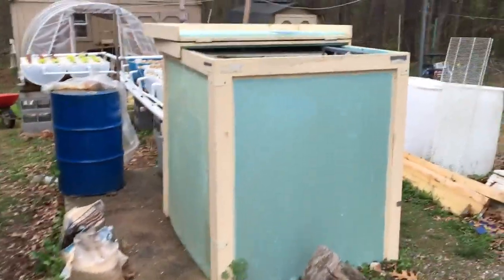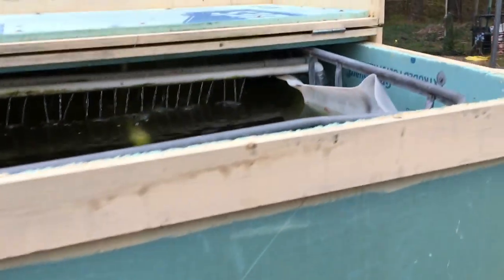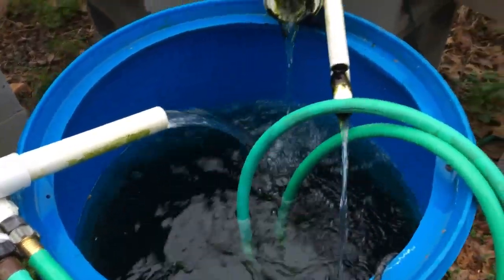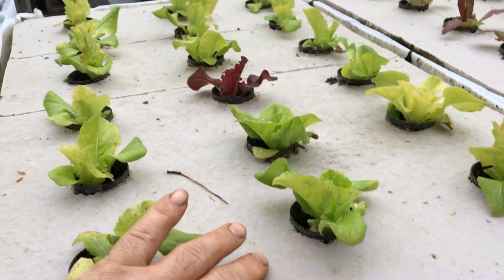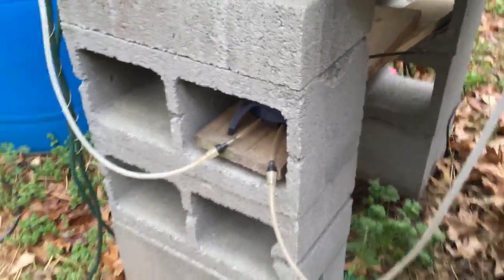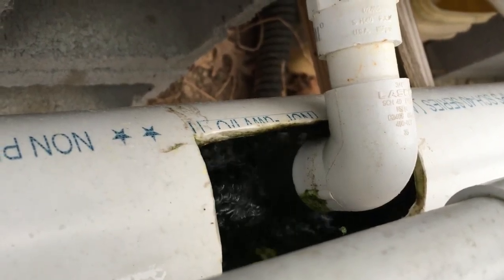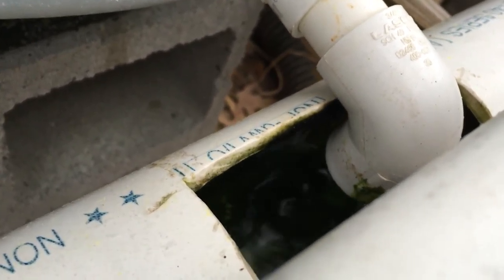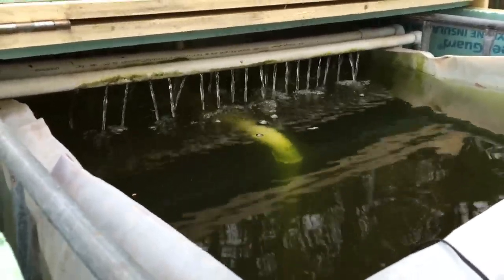Aquaponics System Walk-Thru March 26 2016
I do a brief tour of the aquaponics system, describing the various components.